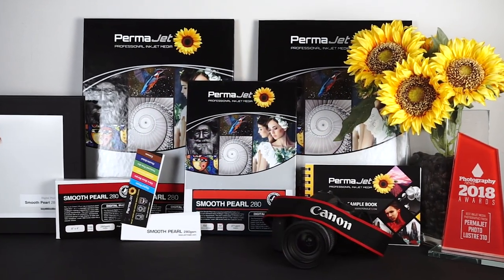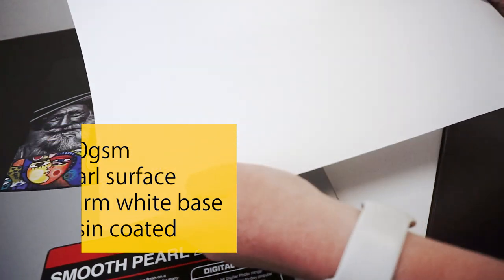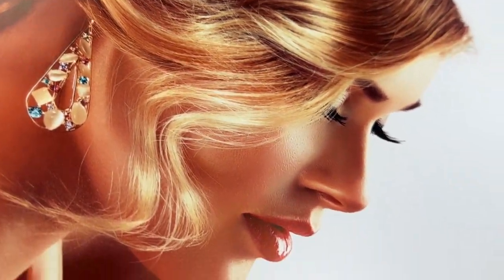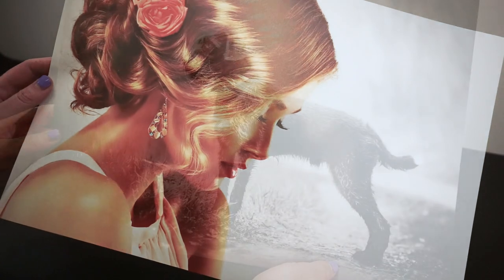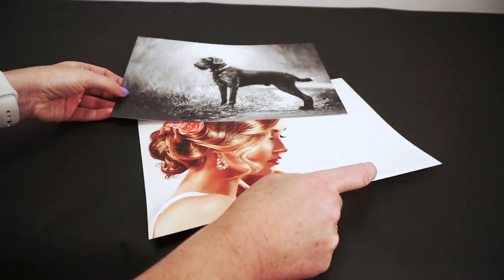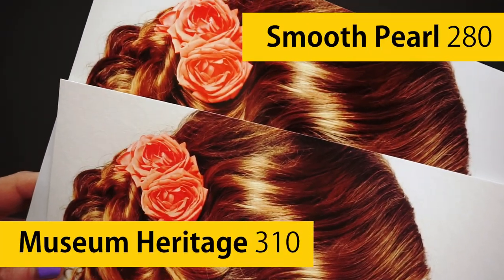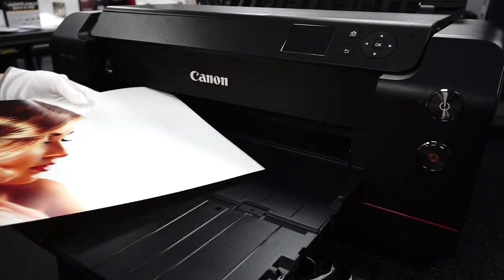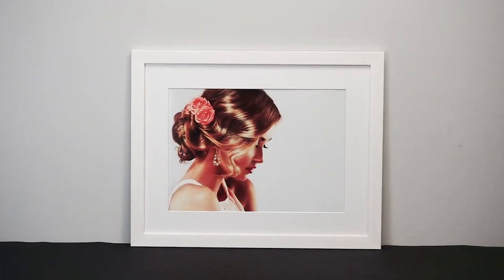PermaJet Smooth Pearl 280 Overview | Warm Pearl Inkjet Paper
Looking for a pearl inkjet paper with a warm white base? PermaJet's Smooth Pearl 280 paper is the perfect choice for portrait and landscape photography. Discover the qualities of this paper and see how it prints in this overview video.